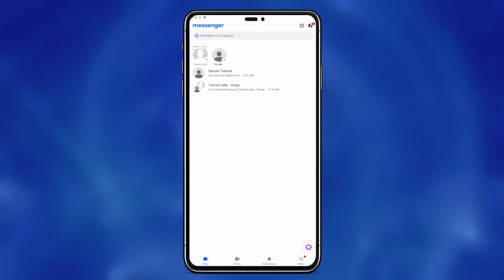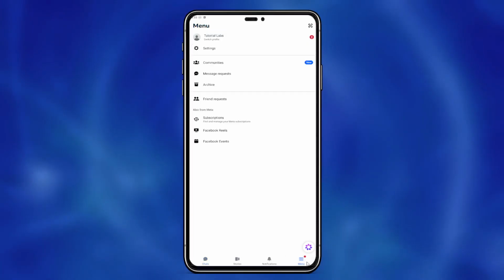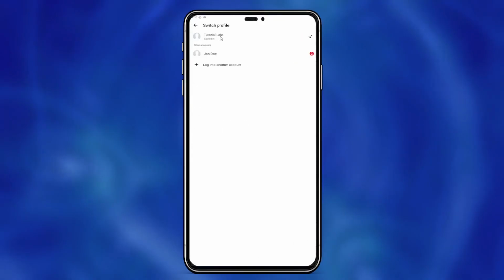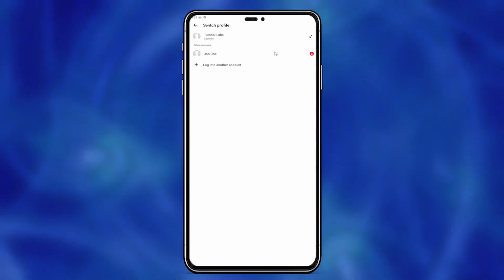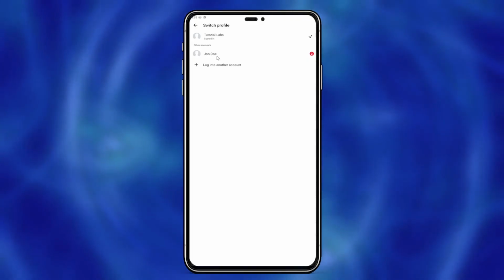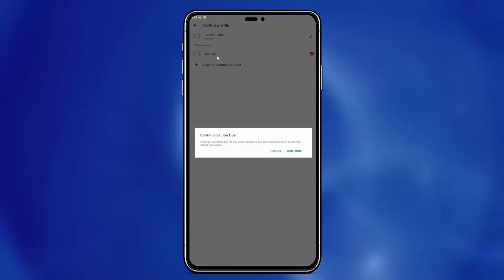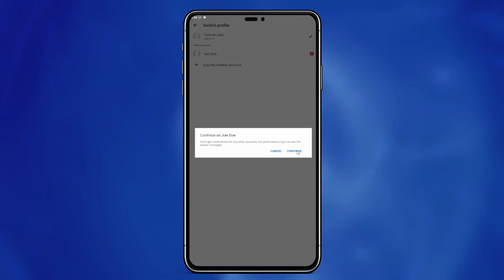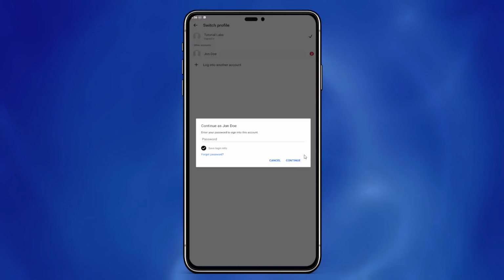How To Switch Accounts On The Facebook Messenger Mobile App (Full Guide 2026)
In this video, you'll learn how to switch accounts on Facebook Messenger, change Facebook Messenger mobile app account, add another account to Messenger app, manage multiple accounts on Facebook Messenger, log out and switch Messenger account phone, sign in different Facebook Messenger profile, how to switch profiles in Messenger mobile, use multiple Facebook accounts Messenger app, add second profile to Messenger application, change user in Facebook Messenger mobile, access multiple Messenger accounts on phone, easy guide switch Facebook Messenger accounts